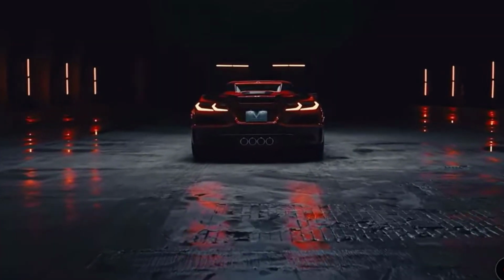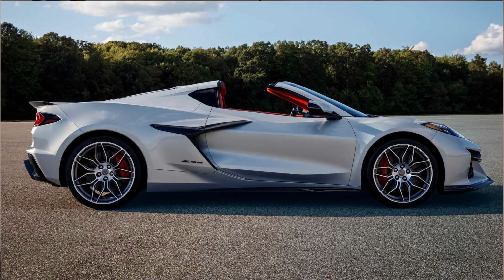It's True! Dealer Charged Me $20K TOP of MRSP For Corvette ZO6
It's True! Dealer Charged Me $20K On TOP Of MSRP For Corvette ZO6!

The Corvette ZO6 is finally here!

It was unveiled yesterday and it certainly did NOT disappoint.

BUT there was a BIG SURPRISE!!!

GM did NOT share the MSRP!

And the dealer charged ME an additional $20k on top of whatever MSRP may be.

In this video Brandon shares the process of getting on the list for the C8 Corvette ZO6!